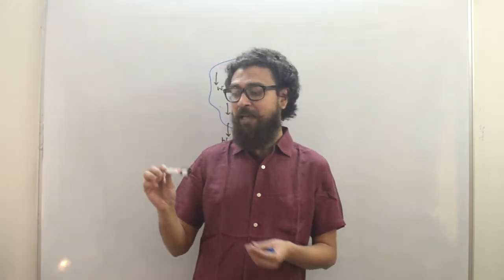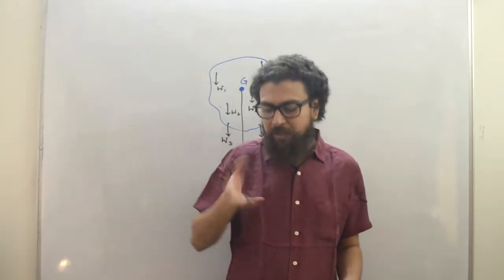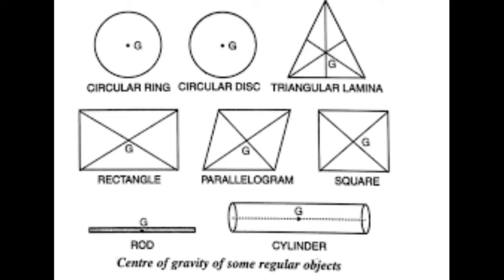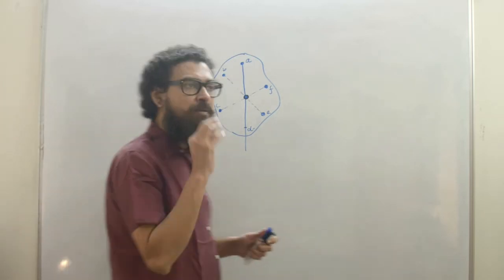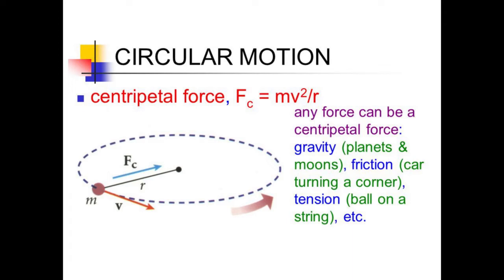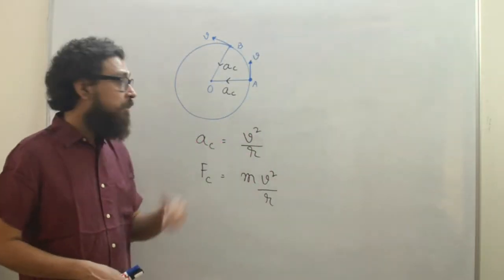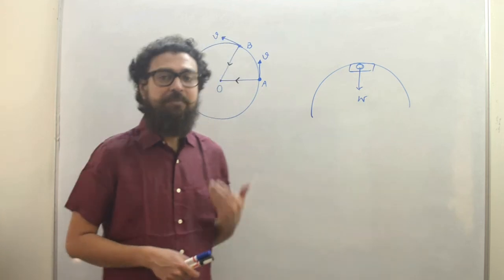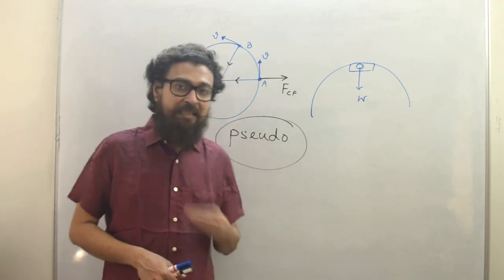AccentUs Physics Classes - Centre of Gravity and Centripetal Force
Hello everyone, welcome to a new chapter of Physics.
Today we are going to learn about the qualitative analysis of Forces acting at the centre, namely Centrifugal and Centripetal Forces; the lesson has been curated according to the scope of ICSE Class 10 syllabus. The topics covered in this lesson include:

1. Centre of gravity, qualitative idea.
2. Centre of gravity of regular and irregular solid and lamina.
3. Diagram and position
4. Illustration on the position of Centre of Gravity